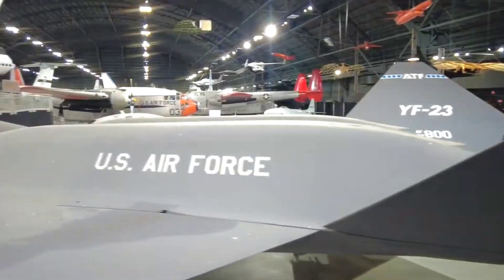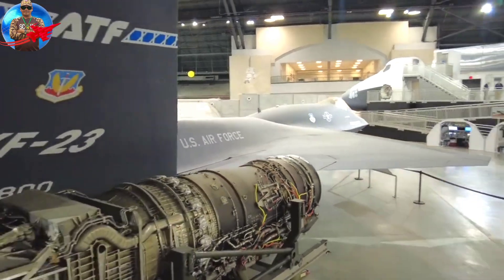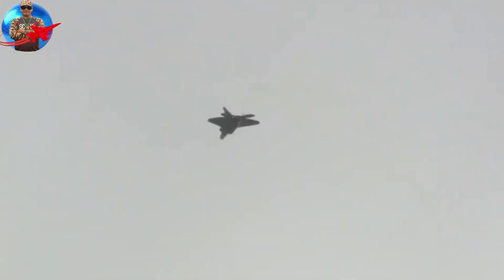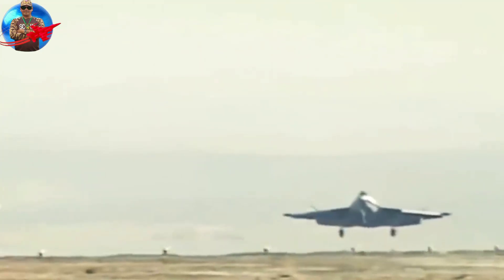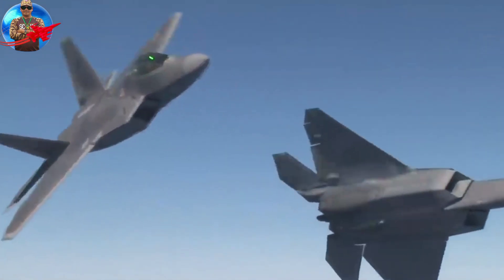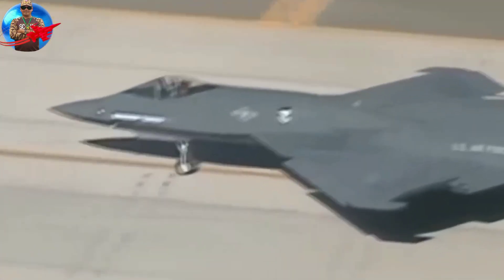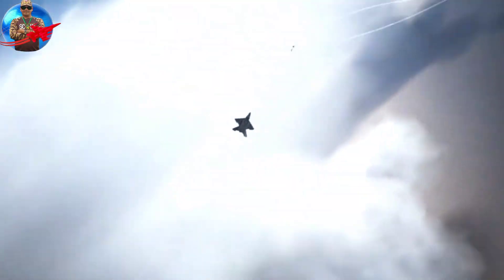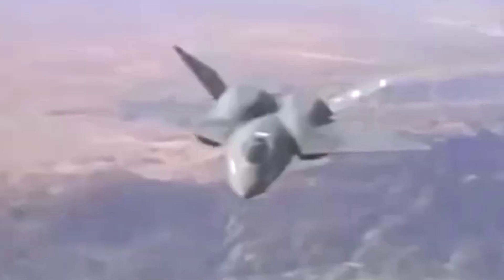Northrop-McDonnell Douglas YF-23A Black Widow II "Stealth Technology Demonstrator"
The Northrop YF-23 or Northrop-McDonnell Douglas YF-23 is an American single-seat, twin-engine fighter aircraft designed for the United States Air Force. The design was a finalist in the USAF's Advanced Tactical Fighter competition, beating out the Lockheed YF-22 for the production contract.